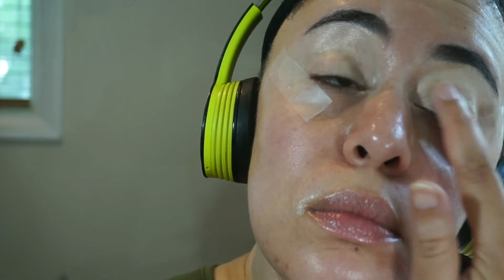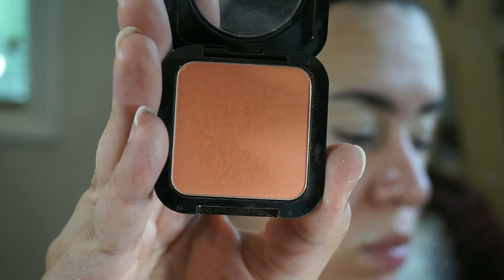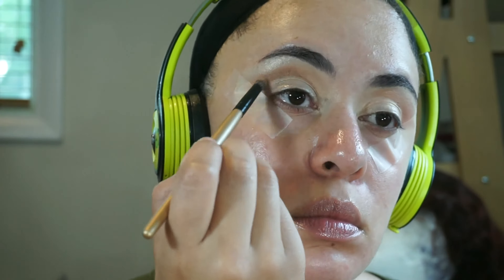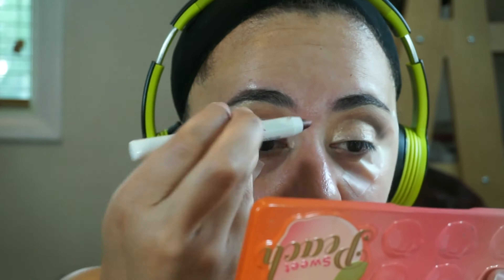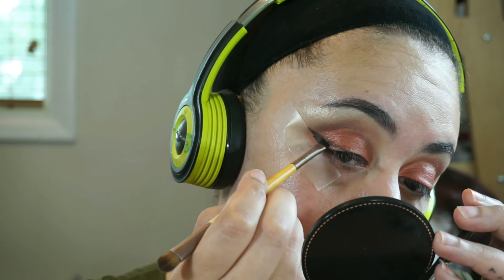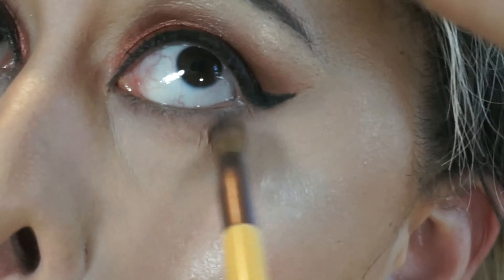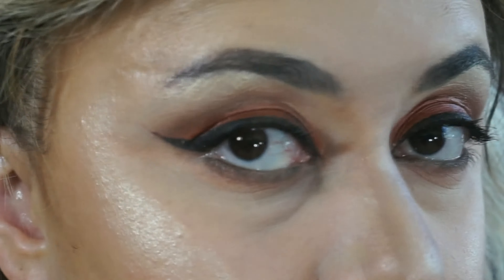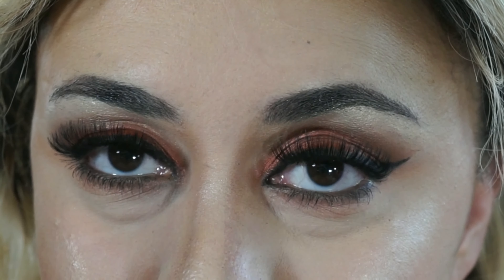INSPIRED MAKEUP LOOK:: !! FIREBALL !!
HI GUYS!!

THANKS FOR CLICKING TO WATCH MY NEWEST INSPIRED MAKEUP LOOK!!

I've been into dark lips and smoky eyes lately... even though we're in the middle of summer, lol. NEVER THE WRONG TIME FOR A SMOKY EYE AND A DARK LIP!!
I used the TOO FACED SWEET PEACH PALETTE and some NYX PRISMATIC EYESHADOWS to achieve this look.

PRODUCTS I USED IN THIS LOOK:

NYX HD Blush in Coraline
Too Faced Sweet Peach Palette
Pat McGrath Highlighter
NYX Prismatic Eyeshadow in Fireballs
NYX Jumbo Eye Pencil in Rust
Revlon Gel Liner
Ardell False Lashes
Jeffree Star Velour Liquid Lipstick in Abused
Anastasia Beverly Hills in Potion